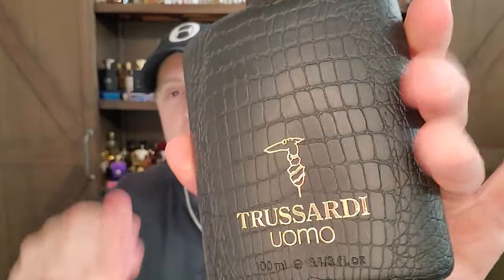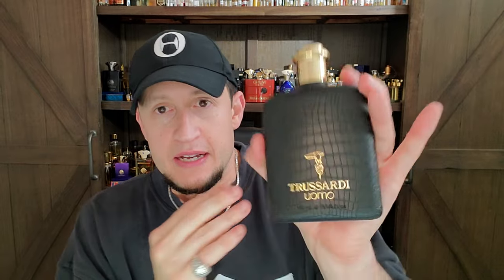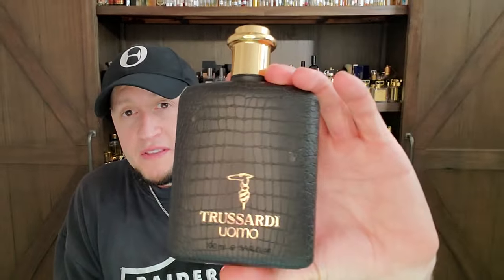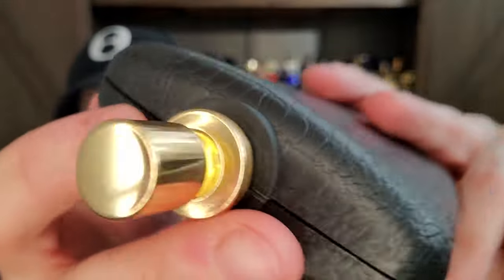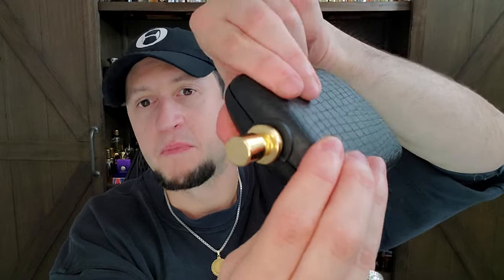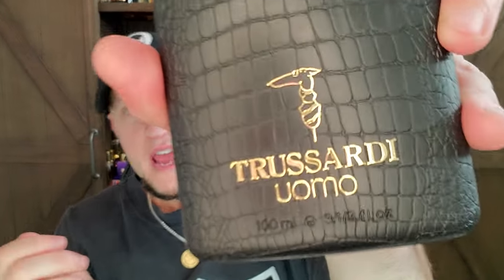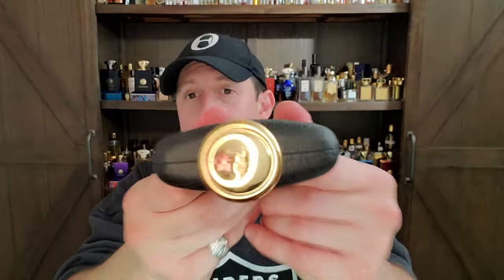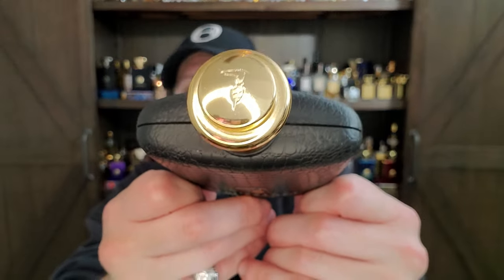Trussardi Uomo (1983) 🤌 Vintage Hall of Fame Review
This is my vintage Hall of Fame review of Trussardi Uomo from 1983 created by the late great genius Nicolai Trussardi & the late great genius Béatrice Piquet.

Other Fragrances Discussed During This Episode...
Guerlain L'Instant de Guerlain Eau Extreme (LIDGE)
Oscar de la Renta Pour Lui
Fendi Uomo